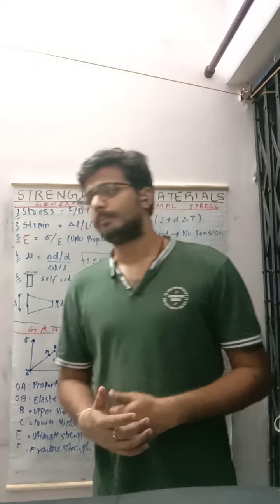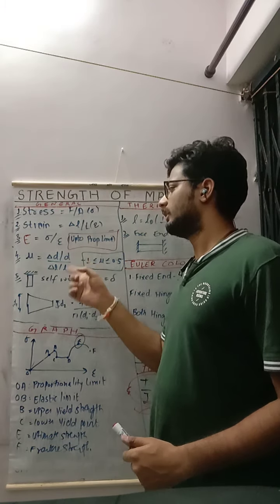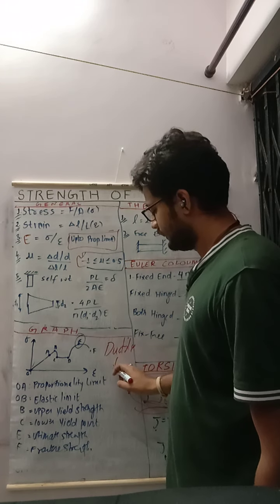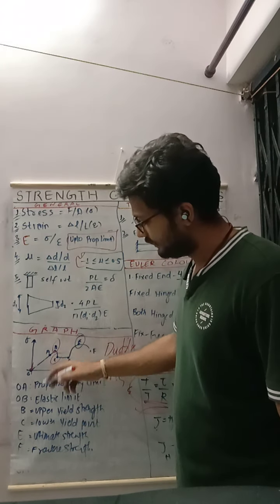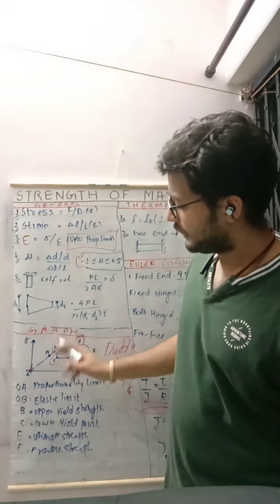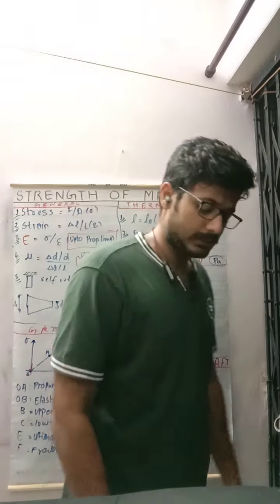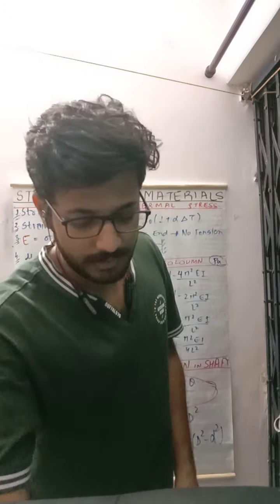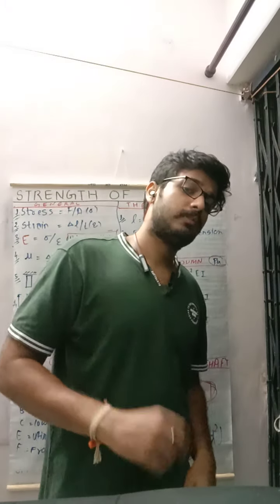Strength of Materials - RRB JE / SSC JE